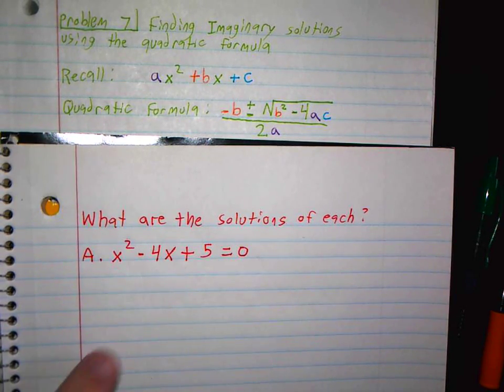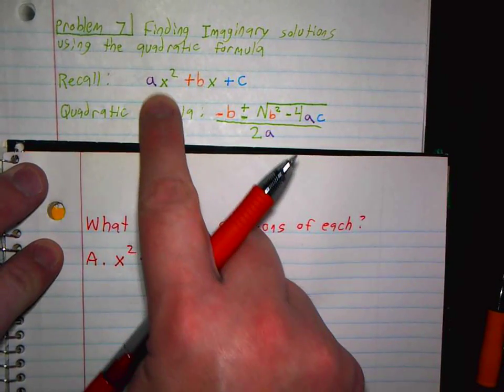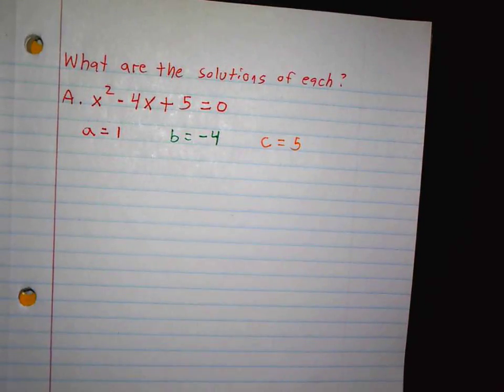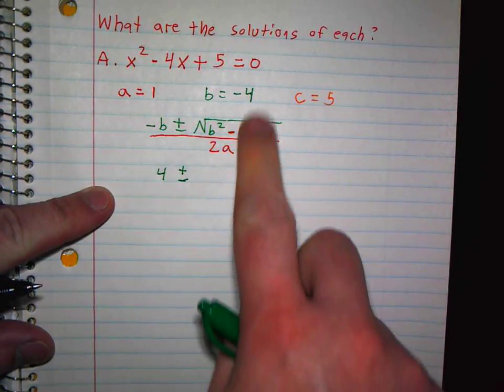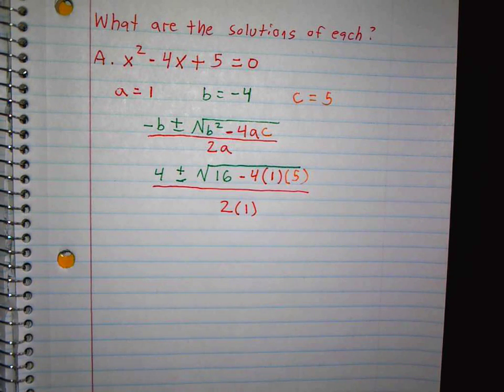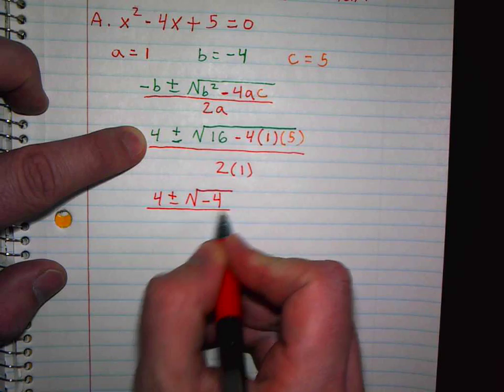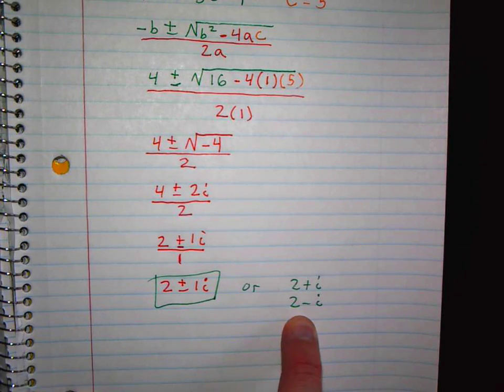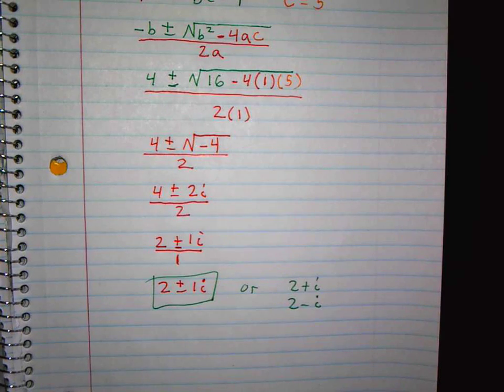4-8 Problem 7 - Finding Imaginary Solutions Using the Quadratic Formula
This video will show how to use the Quadratic Formula, specifically with imaginary solutions.